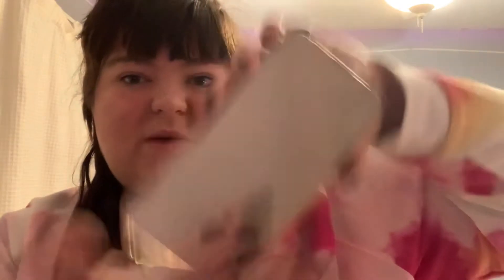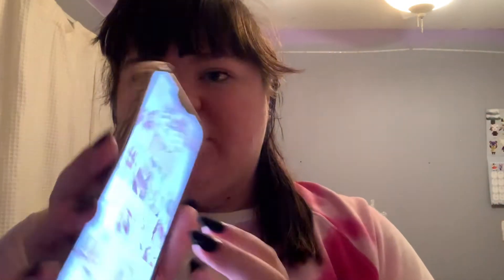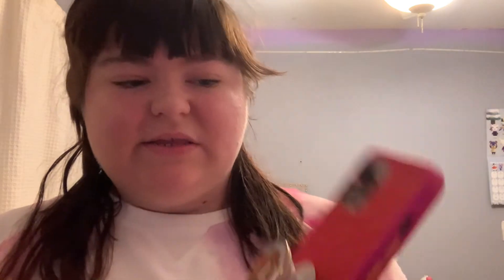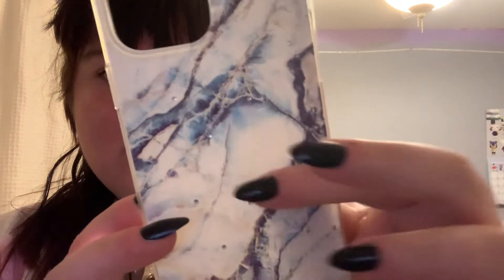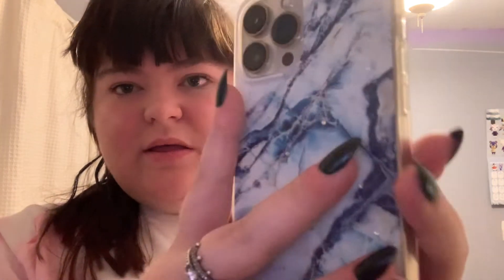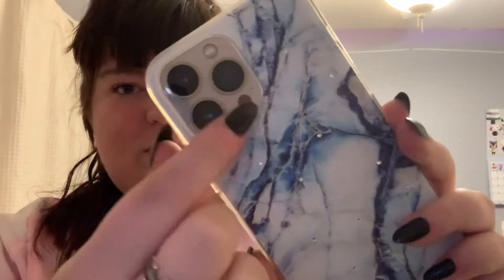5 Below iphone 13 pro max case collection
Hey babes welcome back or welcome to channel happy new year sorry I been Mia lately but I’m back.  In  today’s video I show you my 5 below cases !!!

$$$ SAVE MONEY $$$$